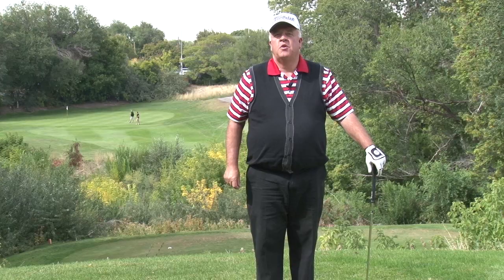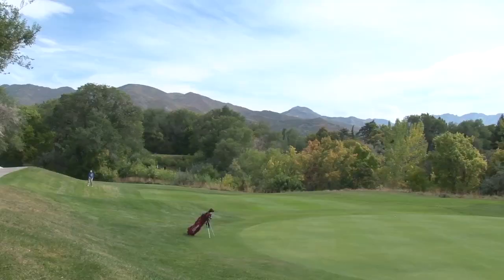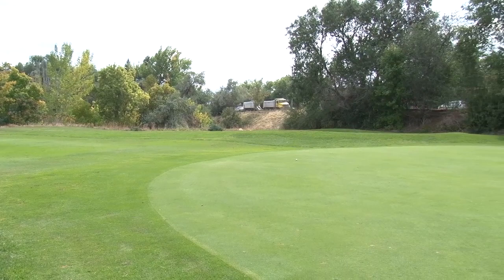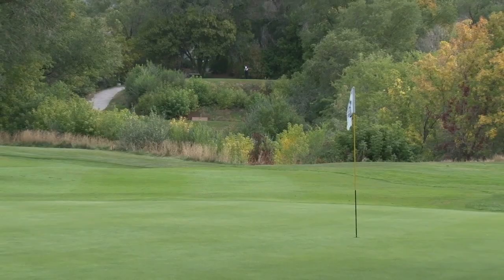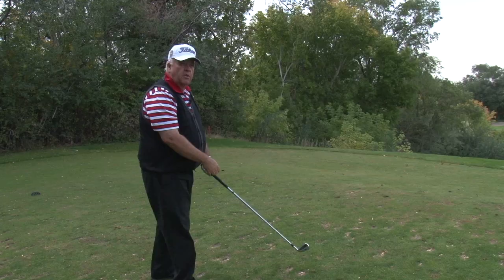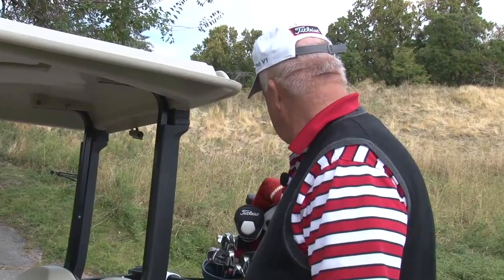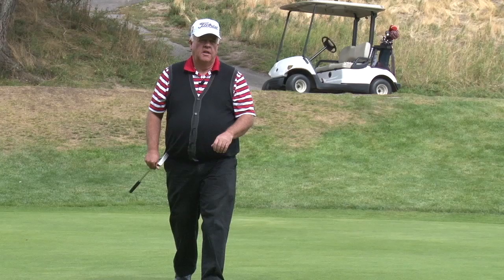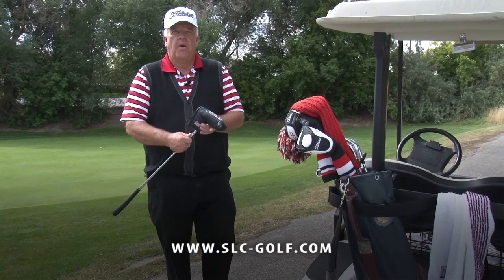Signature Hole Series - Bonneville No. 6